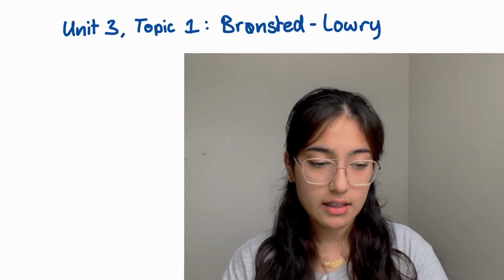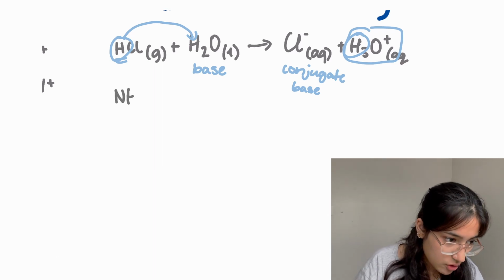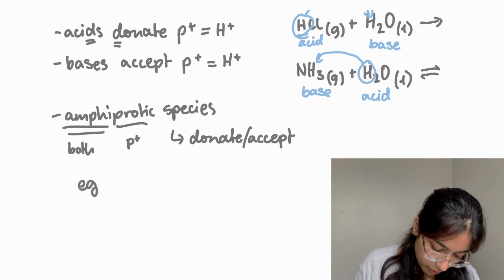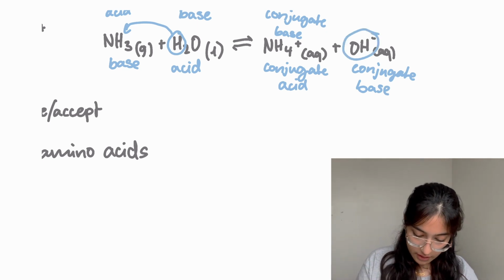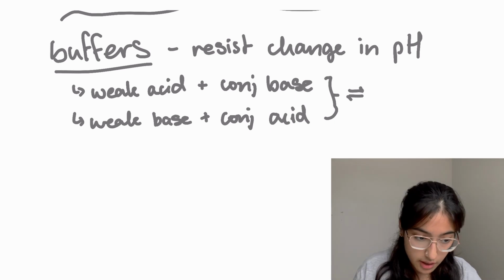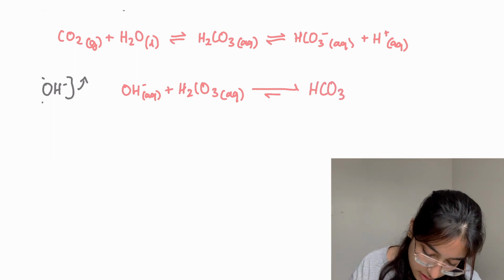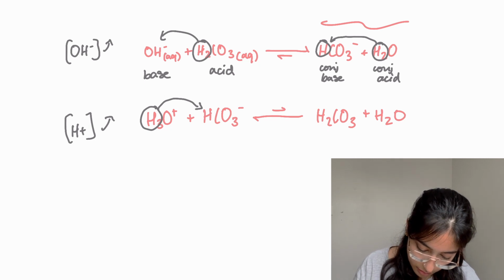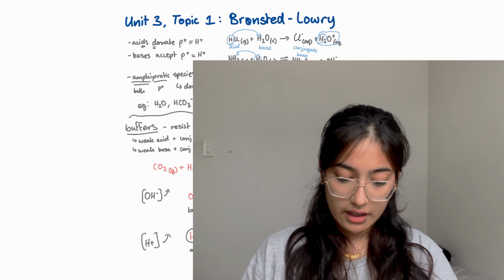BRONSTED-LOWRY MODEL for ATAR students | QCE Chemistry Unit 3 T1 (Chemical Equilibrium Systems #6)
Finally understand The Brønsted-Lowry Model with our videos tailored for ATAR students in QCE Chemistry Unit 3 (Topic 1: Chemical Equilibrium Systems). This video is part of our series covering all syllabus objectives, providing a deep dive into every. single. topic.

These are the objectives covered in this tutorial:

Brønsted-Lowry model
0:10 recognise that the relationship between acids and bases in equilibrium systems can be explained using the Brønsted-Lowry model and represented using chemical equations that illustrate the transfer of hydrogen ions (protons) between conjugate acid-base pairs
2:45 recognise that amphiprotic species can act as Brønsted-Lowry acids and bases
3:47 identify and deduce the formula of the conjugate acid (or base) of any Brønsted-Lowry base (or acid)
5:13 appreciate that buffers are solutions that are conjugate in nature and resist a change in pH when a small amount of an acid or base is added; Le Châtelier’s principle can be applied to predict how buffer solutions respond to the addition of hydrogen ions and hydroxide ions.

Unlock your full potential: enhance your learning experience with our QCE activATAR guides or subscription. Crafted to be your go-to resource, it complements your understanding of the entire QCE syllabus. 🚀 Skyrocket your ATAR with our clear dot-point explanations, explained calculation questions, and hand-drawn illustrations

For only 50 cents a day, you can get membership to activATAR: a brand new frontier in ATAR optimisation. You get 24/7 online access to ALL of our curriculum content, including everything mentioned above, as well question banks with thousands of questions and detailed answer explanations and feedback

In the rest of this topic, we'll unravel the conceptual framework of Chemical Equilibrium, explore equilibrium constants, dissect Le Chatelier's Principle, conquer acids and bases, and tackle practical applications through relevant calculations.